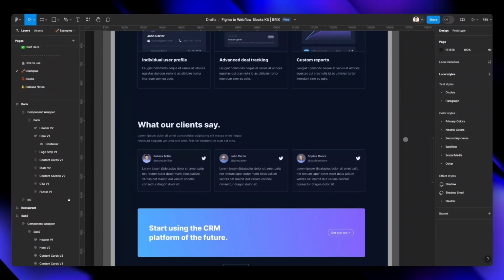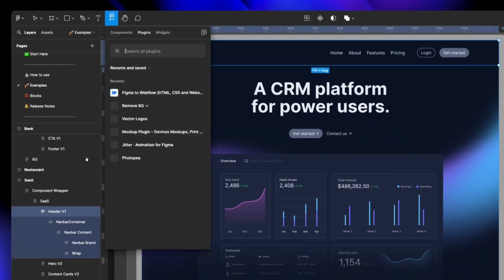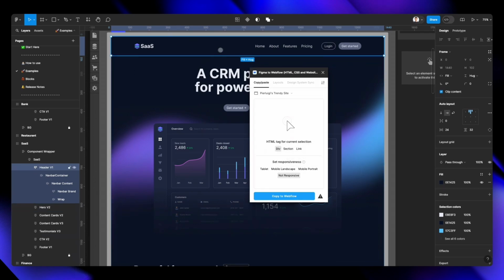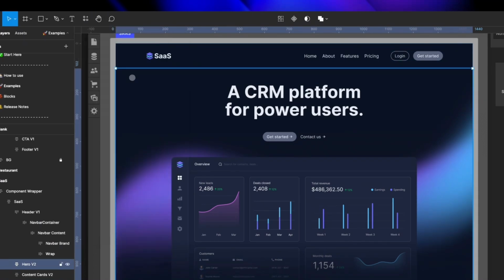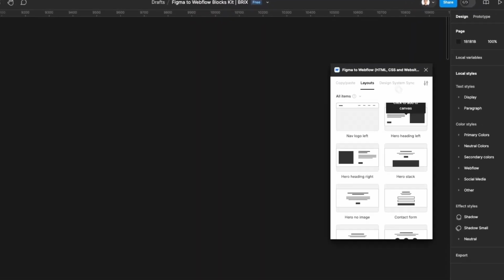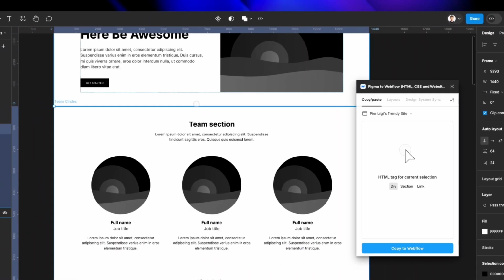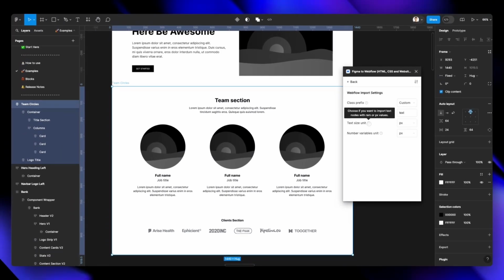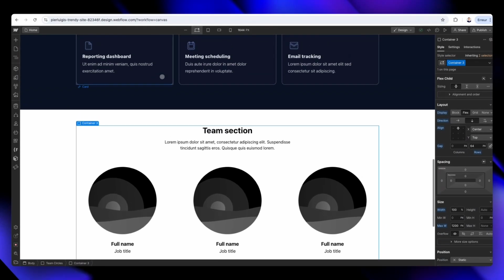Figma to Webflow Plugin: 2024 Update